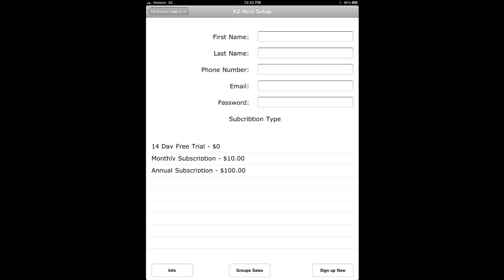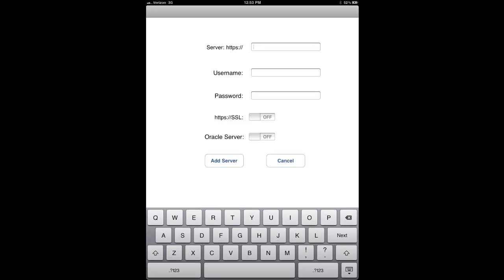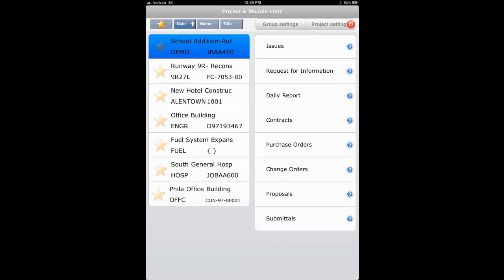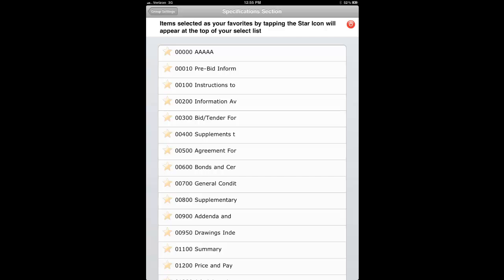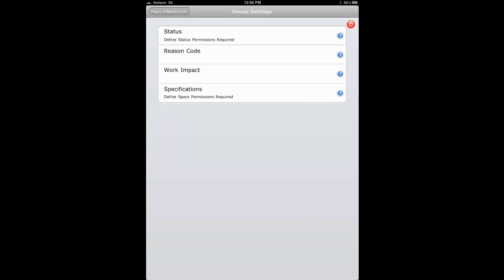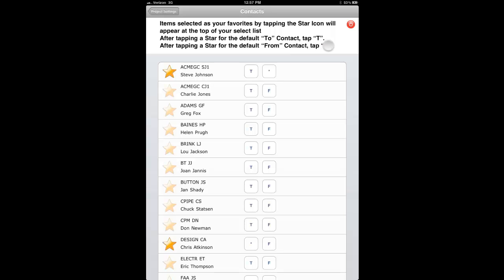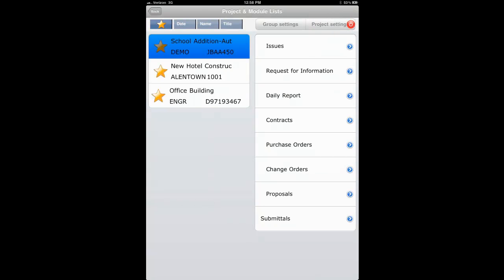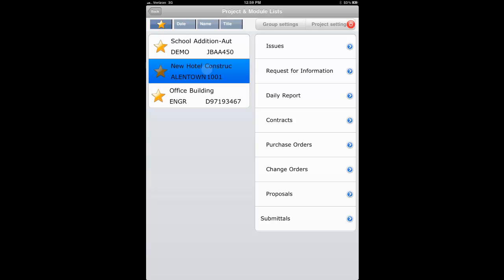EZCM iPad Setup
Set up a user account and setup the iPad